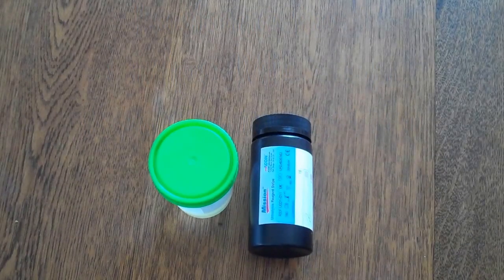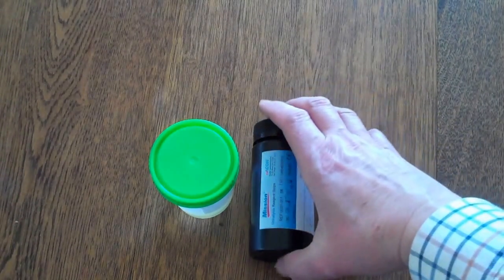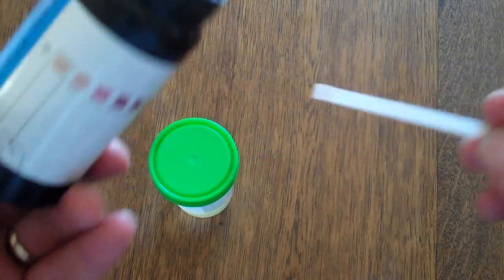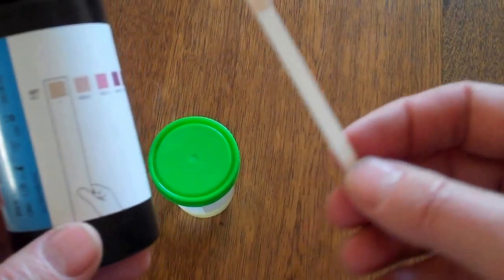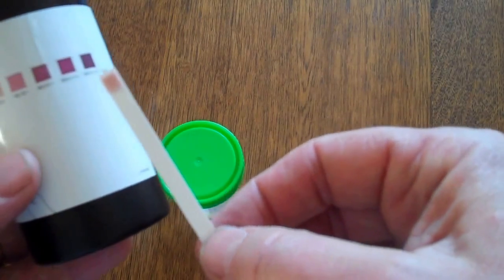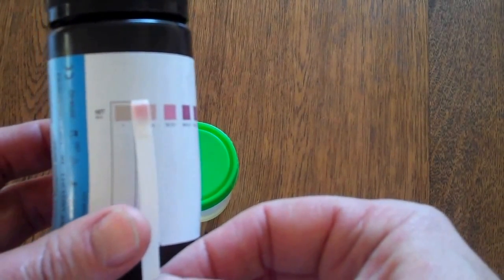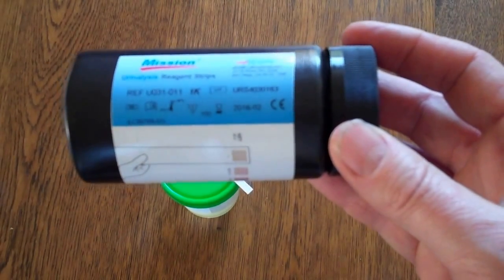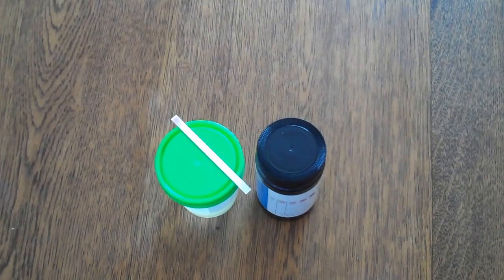How to use ketone test strips & how to read the results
In this video we review the Mission ketone test strips for urine. Mission Ketone test strips are available in 100 strip vials. This demonstration shows how to use ketone test strips to test a urine sample for ketones, and discusses how ketone test strips work. The video also gives directions on how to store the test strips & shows how to read the results using a ketone test strips chart . Ketone test strips can be purchased online in UK from Valuemed

We also have a really good free blood ketone meter offers here if you wish to measure blood ketone levels